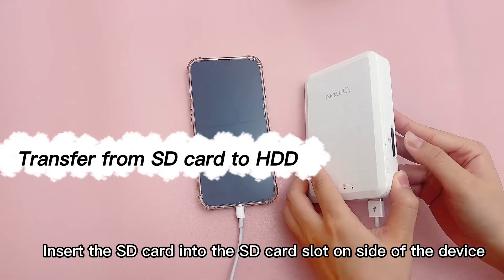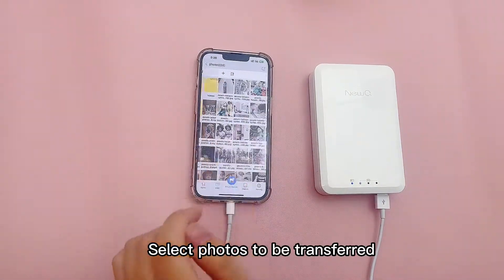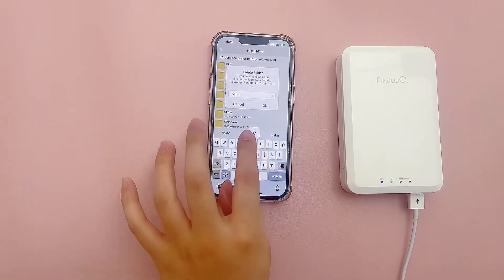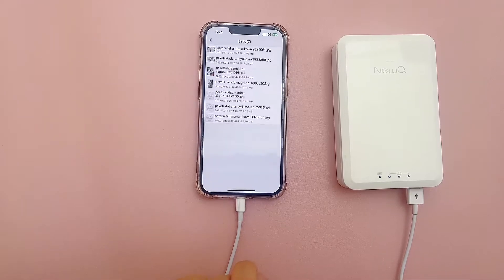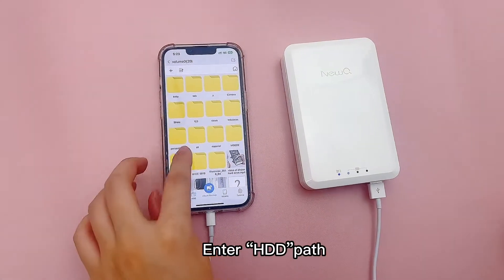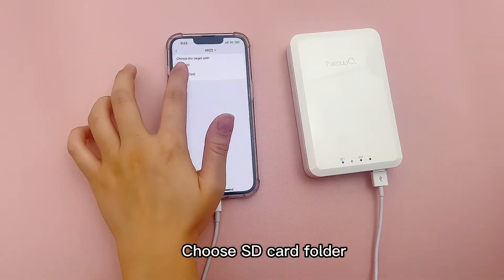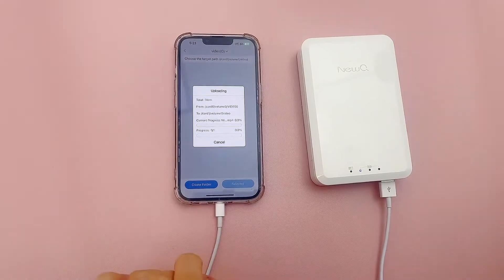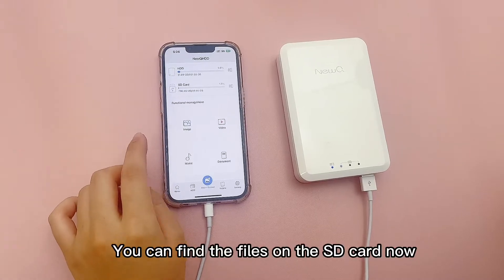How to Backup SD card Back and Forth with NewQ Phone Hard Drive？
In this video, we'll show you how to backup your SD card with NewQ Phone Hard Drive. This is a great way to keep your photos and videos safe and secure, in case something happens to your SD card or your phone.

If you're looking for a way to protect your photos and videos, then this video is for you! We'll show you how to backup your SD card with NewQ Phone Hard Drive, so you can always have a copy of your photos and videos safe and sound!